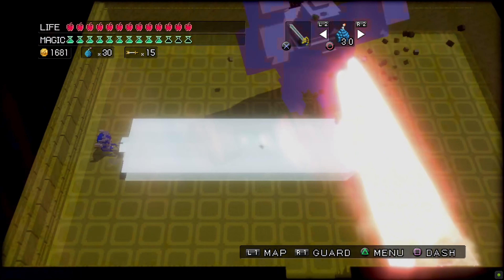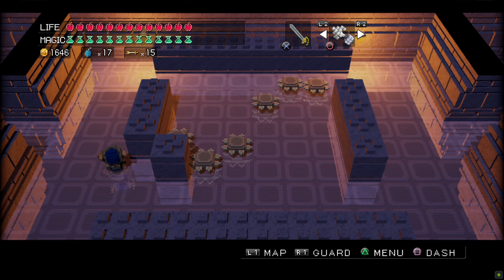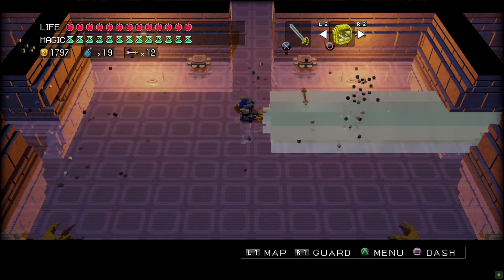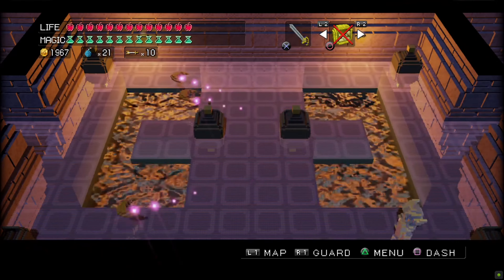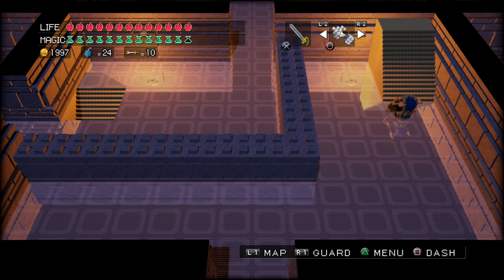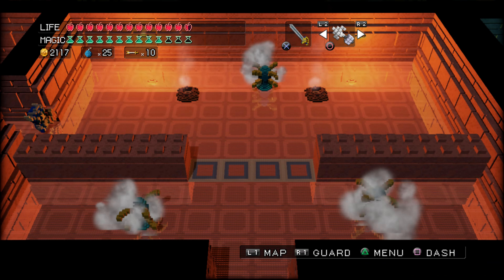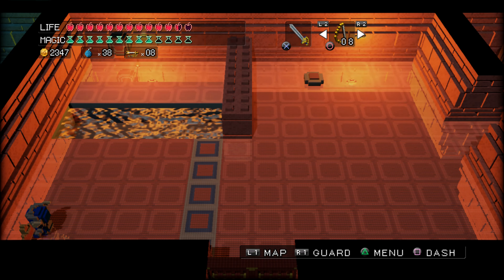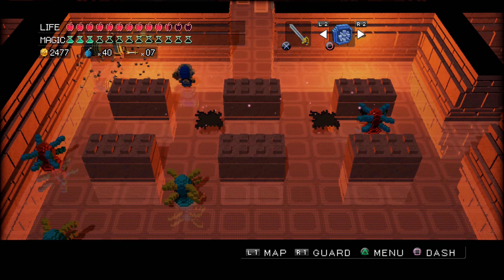3D dot game heroes - the dark tower 2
3D game heroes gameplay with commentary